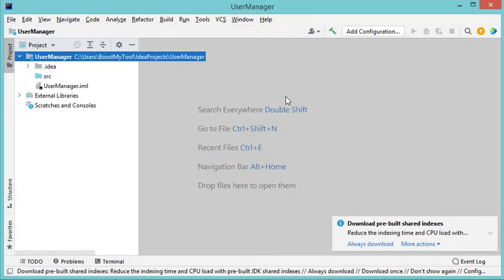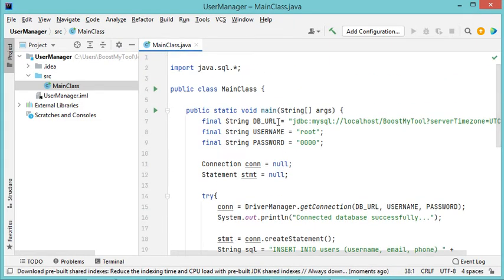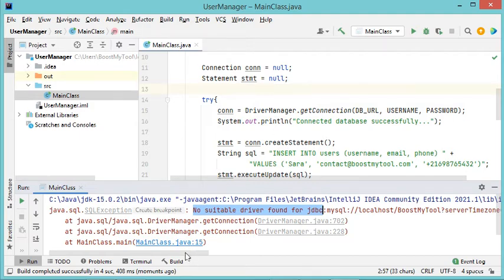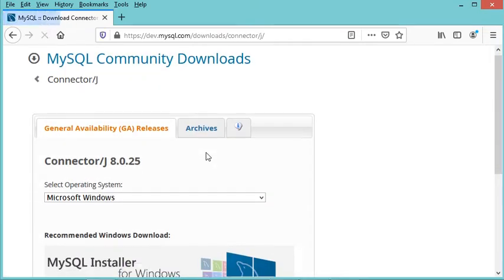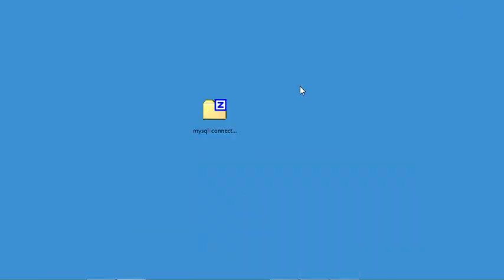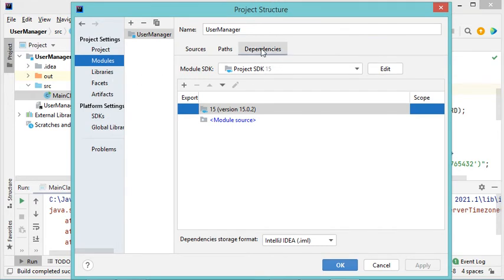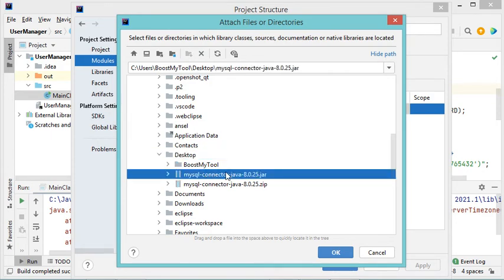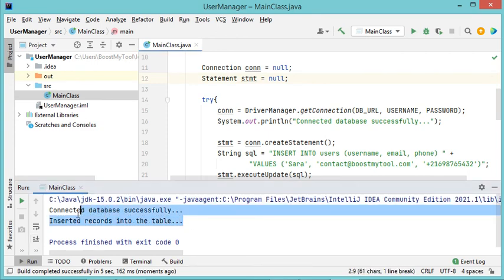IntelliJ IDEA: Add MySQL JAR file to Java Project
This video shows how to add MySQL jar file (mysql-connector) to a Java project using IntelliJ IDEA

Fix Error No suitable driver found for jdbc:mysql
java.sql.SQLException: No suitable driver found for jdbc:mysql .